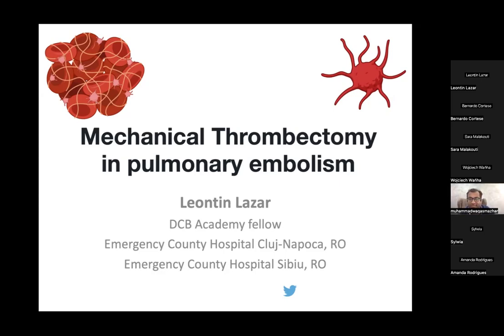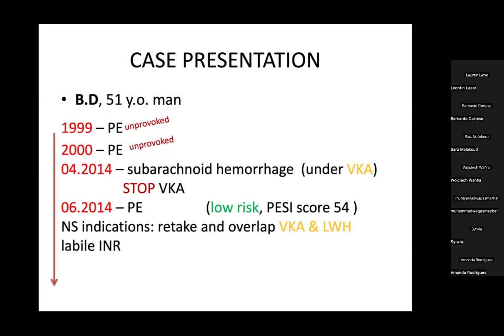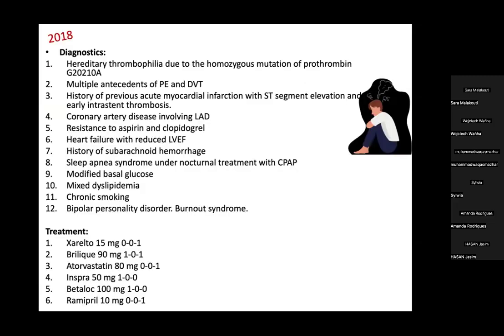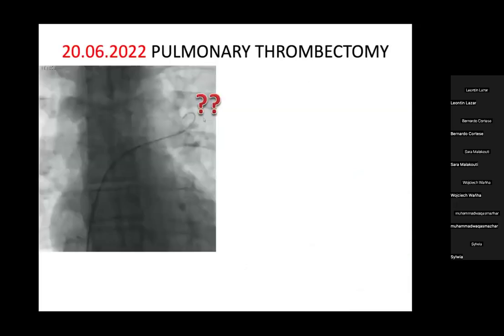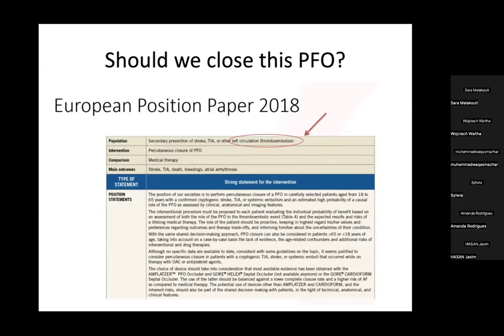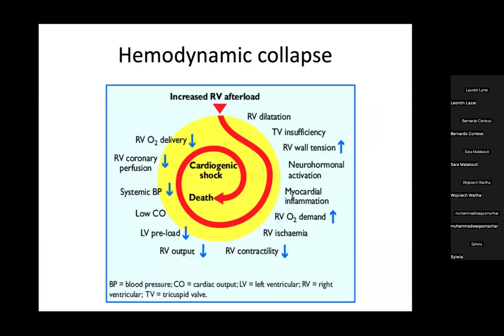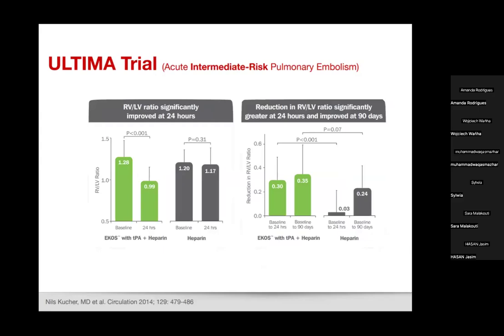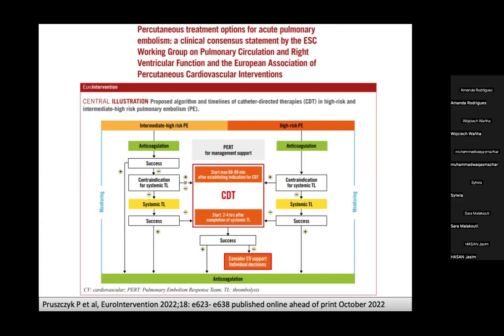6 giugno 2024lesson